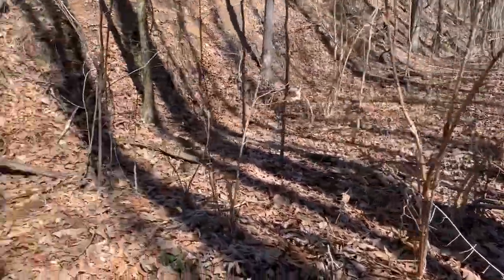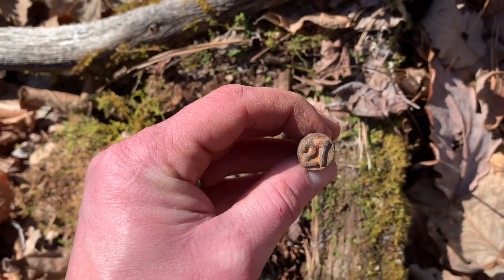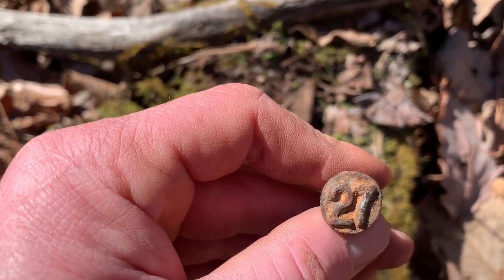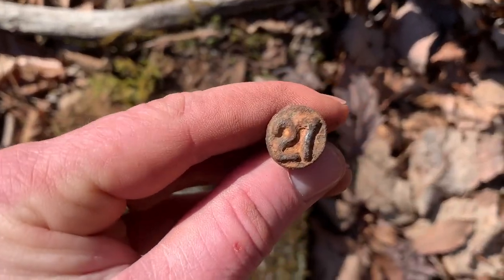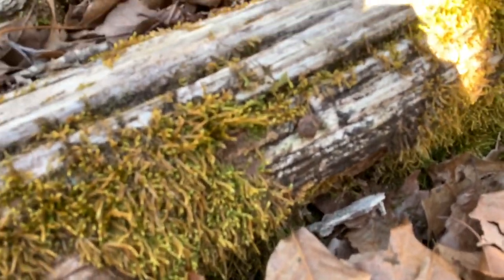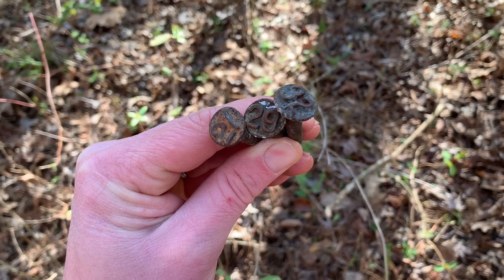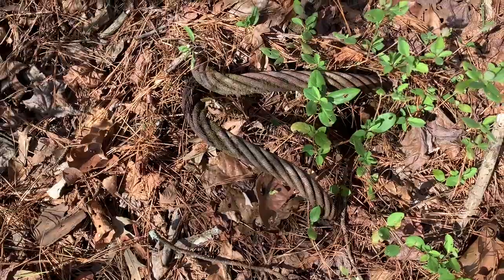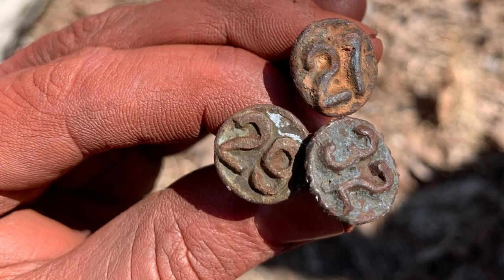Searching for Date Nails on an Abandoned Railroad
After the Civil War, the expansion of the rail system increased, and with that increase, the demand for cross ties did as well. In the 1890s, railroad ties went through different treatment processes, and they were tested in sections. To monitor the results, date nails were used. On this video, we hike an abandoned stretch on the L&N Birmingham Mineral Railroad in search of the elusive, no longer used nails.